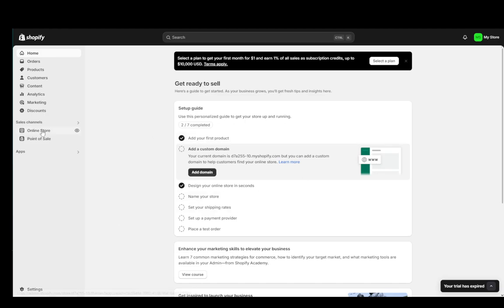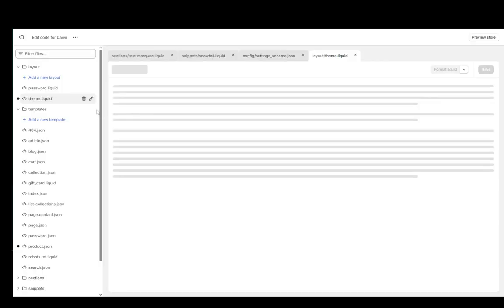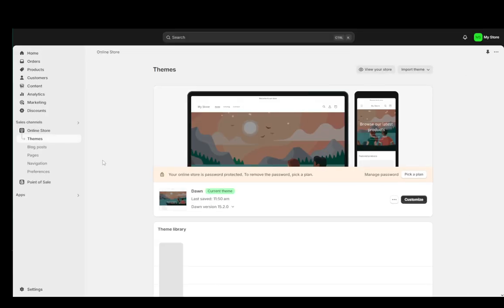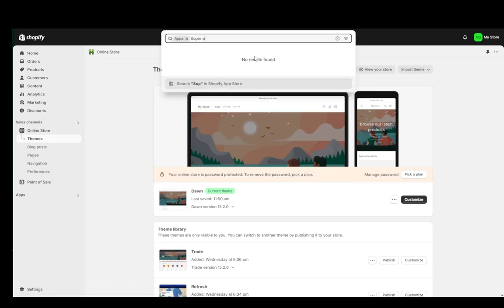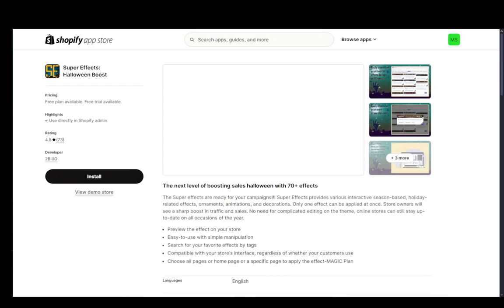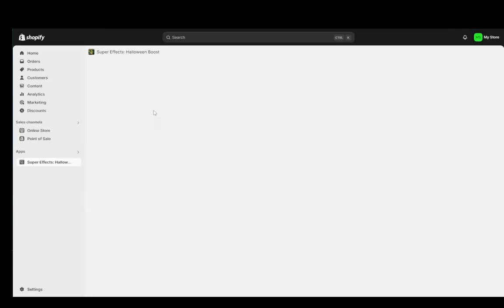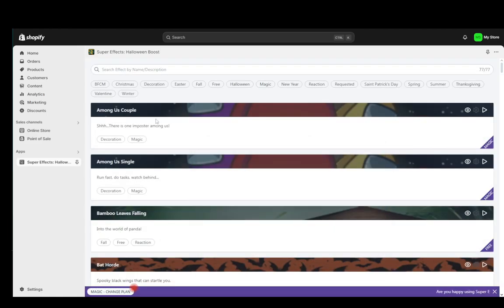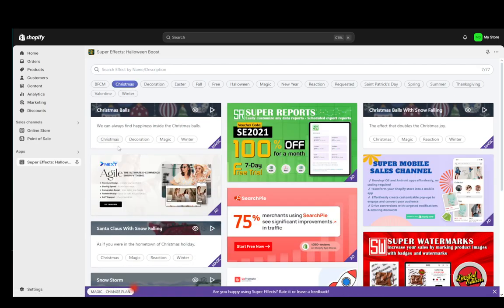How To Add Effects On Shopify Tutorial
Today we talk about add effects on shopify,shopify tutorial,shopify store,shopify hover effect,shopify theme customization